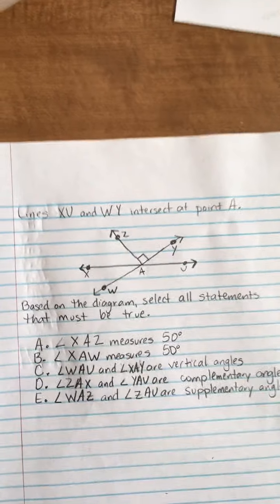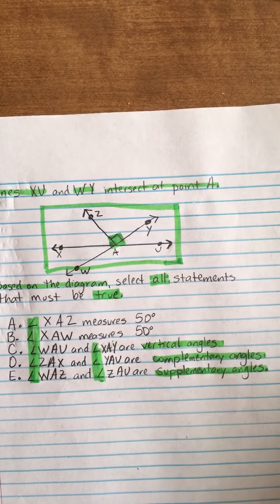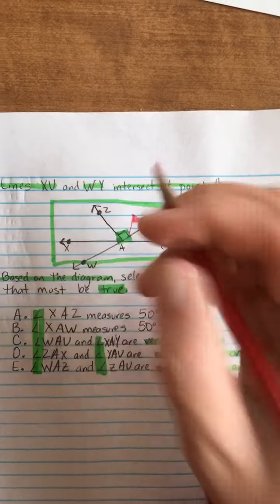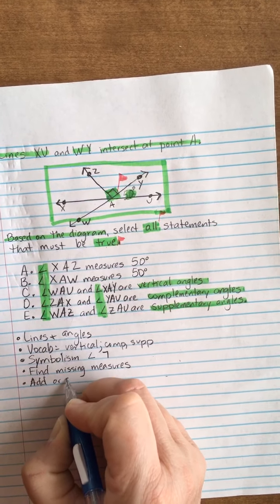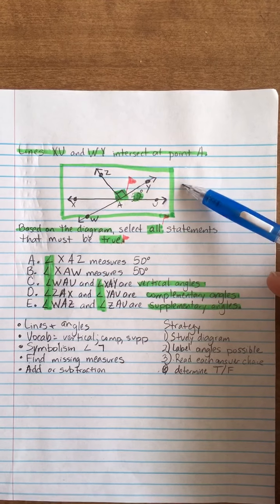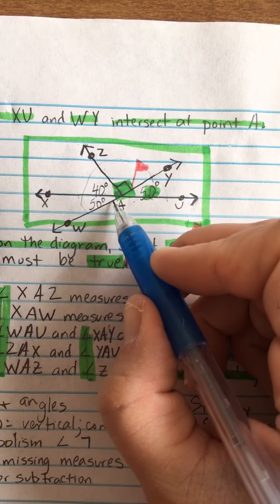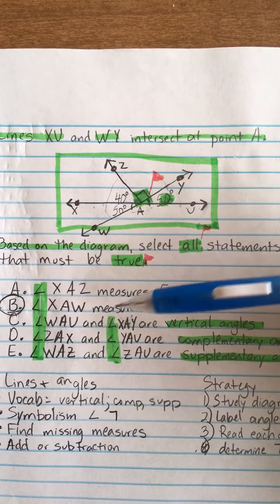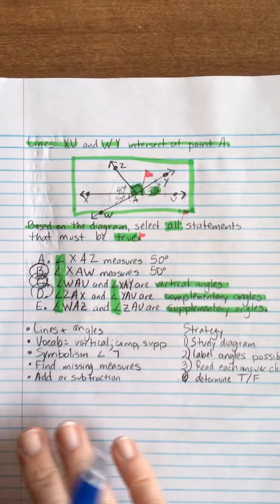Monday’s Daily Math question